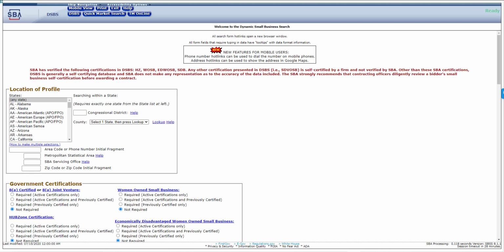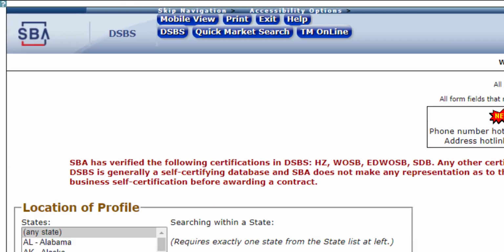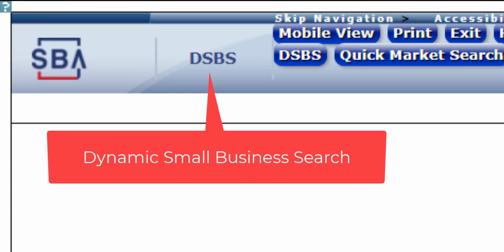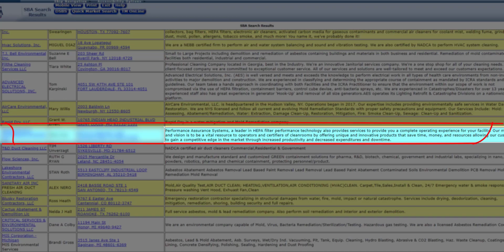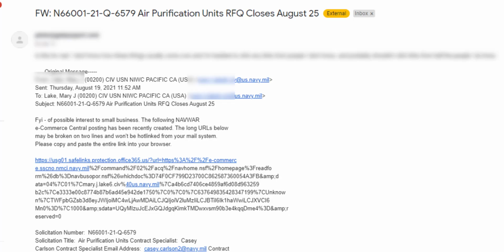Step 2 - SBA Small Business Federal Marketing Profile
Learn how to position your firm to receive email and phone quote solicitations by optimizing your small business marketing profile.